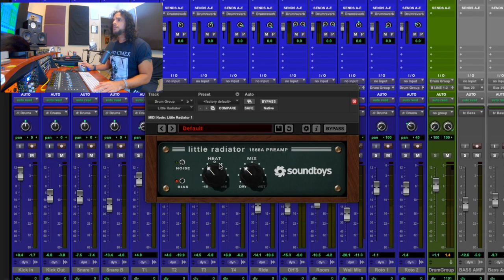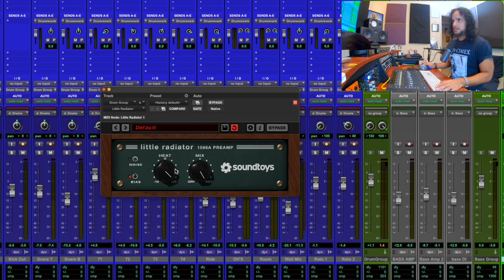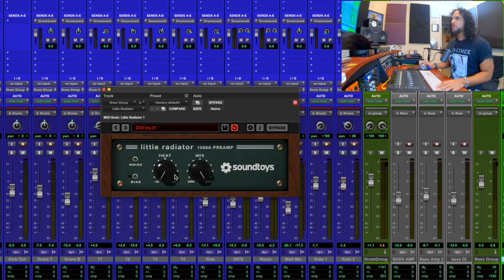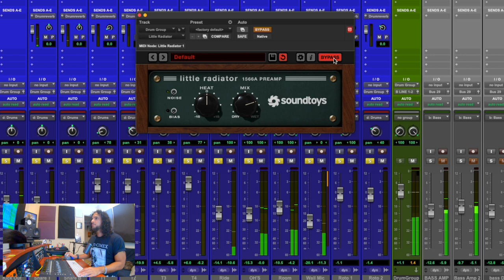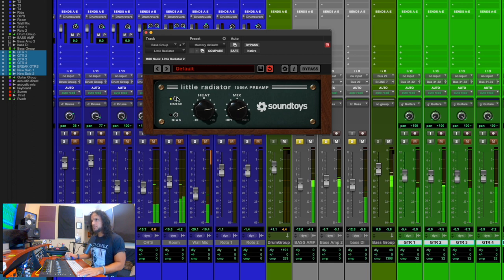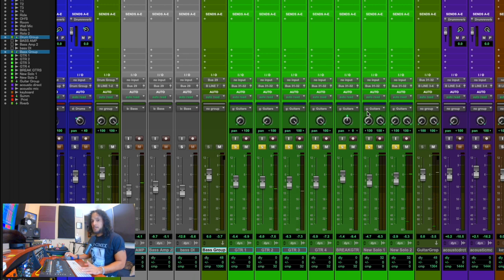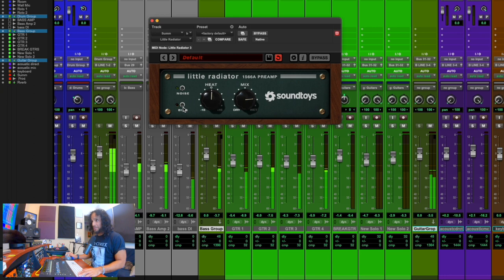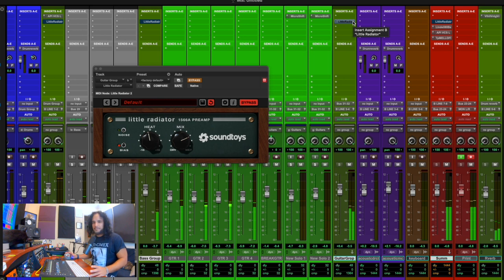Soundtoys Little Radiator Plugin Review - Easy Warm Tone In Your Mixes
Yes trust me is super easy to use and this little guy will add warm tone in your tracks.

0:00 intro
01:17 plugin
01:48 soundtoys website
02:56 plugin explanation
05:07 tour with Municipal Waste
06:03 drums
08:03 bass
10:56 guitars
14:00 master bus
16:59 final